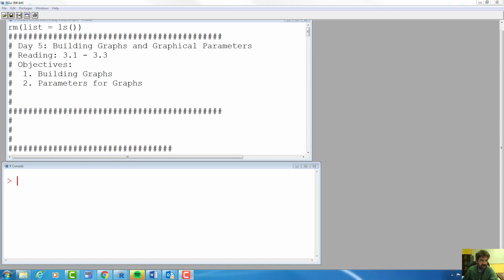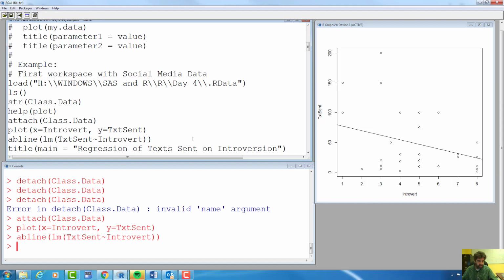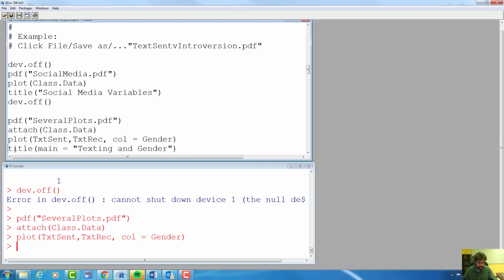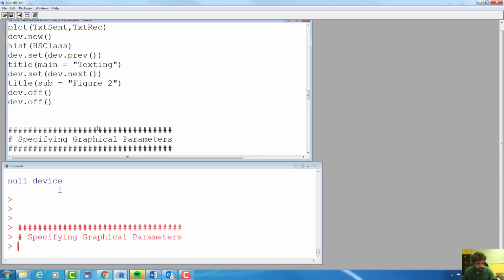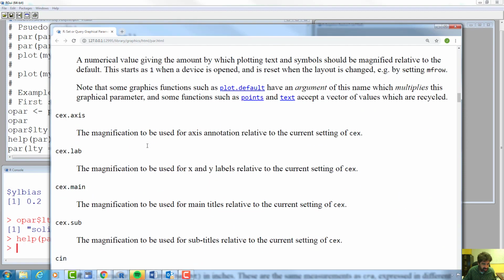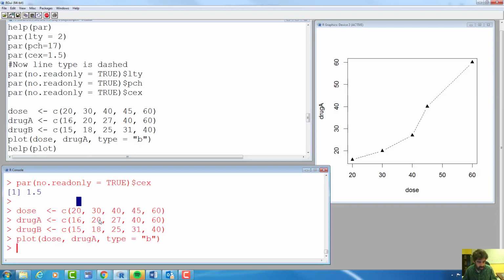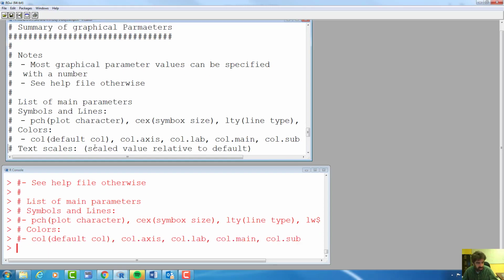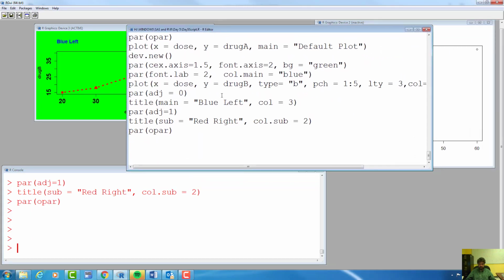Day 5: Intro to Graphs, I Basics, Graphical Parameters